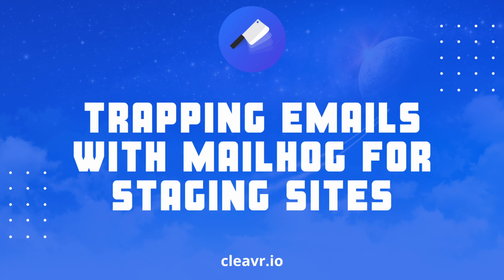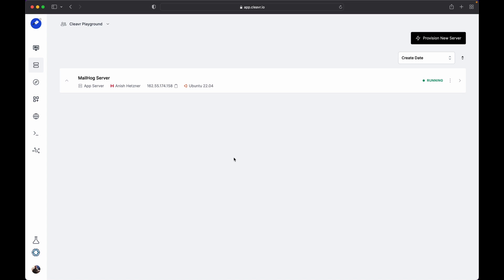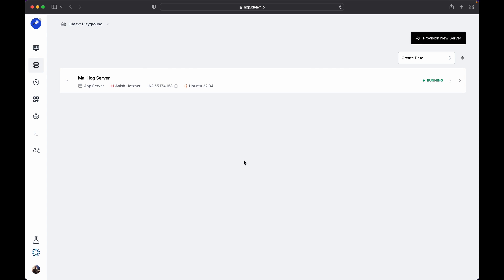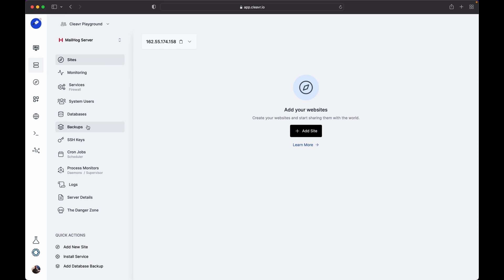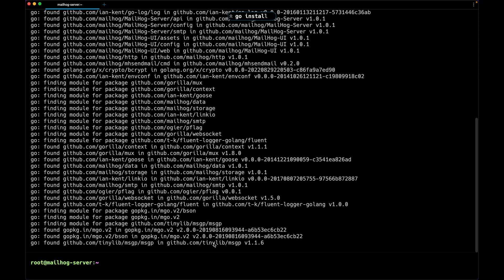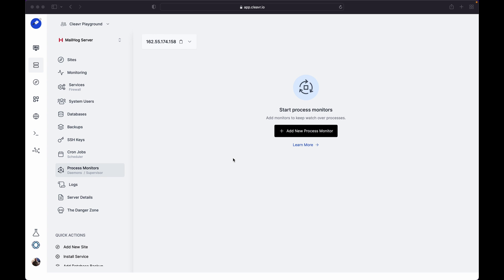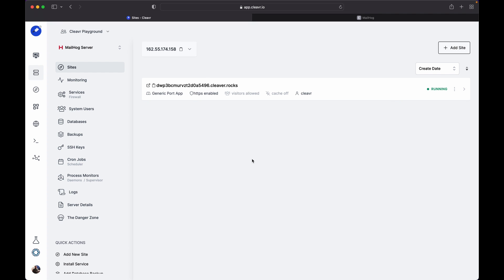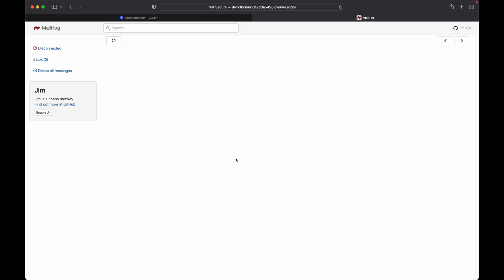How to trap emails with MailHog for staging sites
In this video, we'll show you how to trap emails with MailHog for staging sites.

Also, take a look at our sister product, Feedmas.com, where we implemented this setup for our staging site.